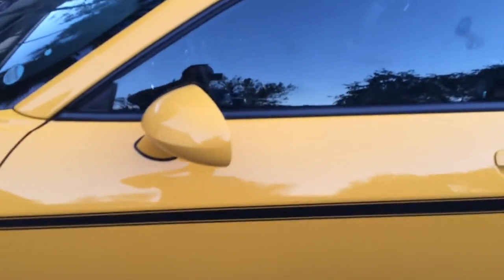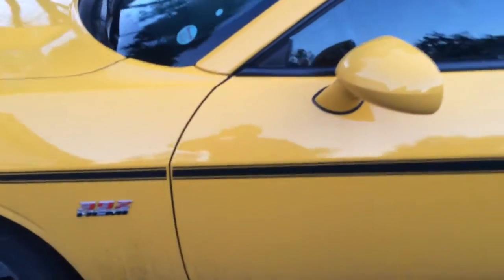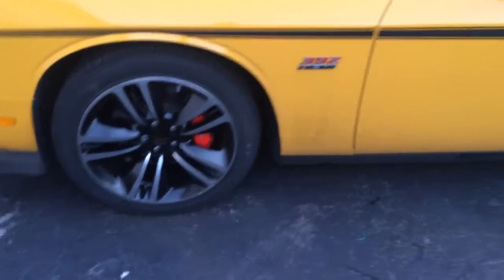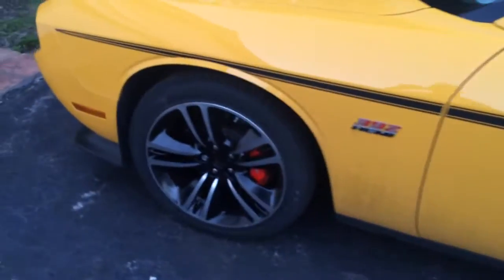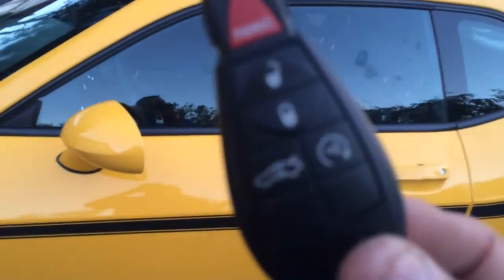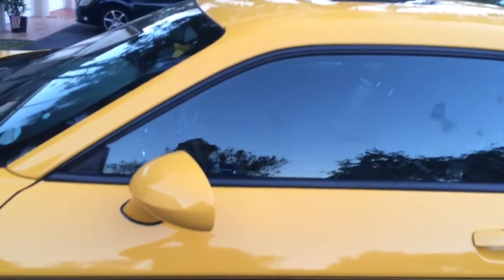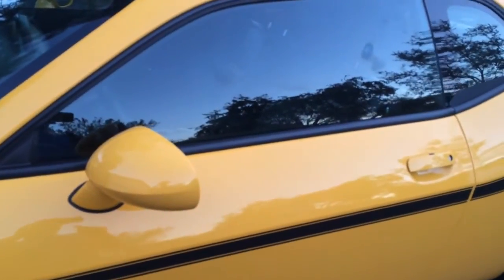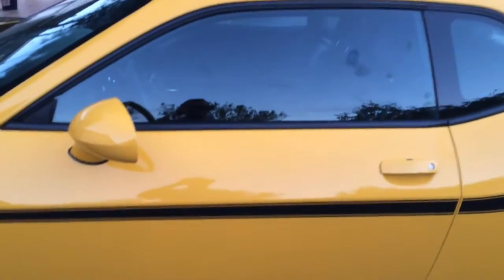sensor added to factory Alarm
Dodge Challenger   Shock sensor added to the factory. To protect your rims and tires  install by Auto Alarm Specialist .